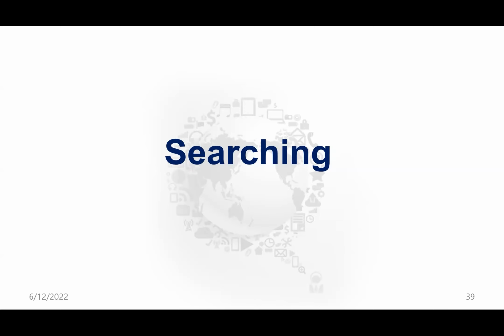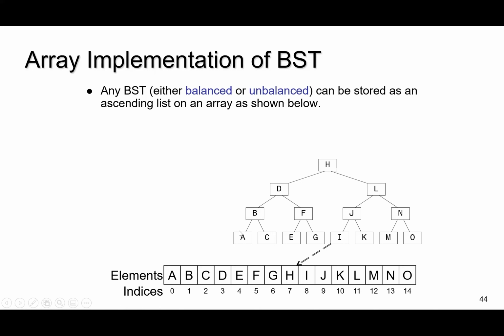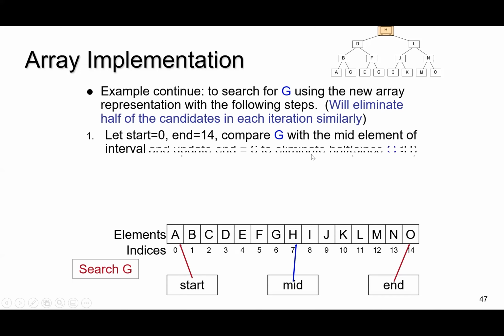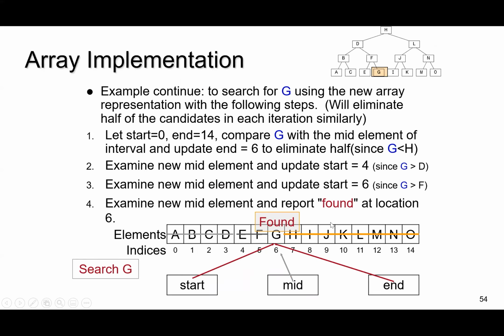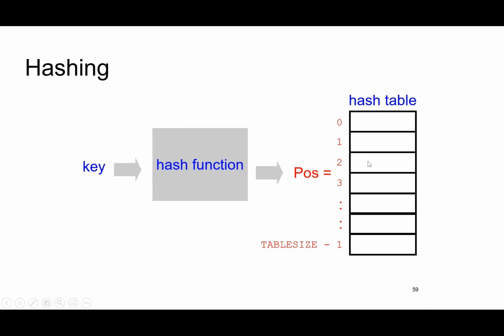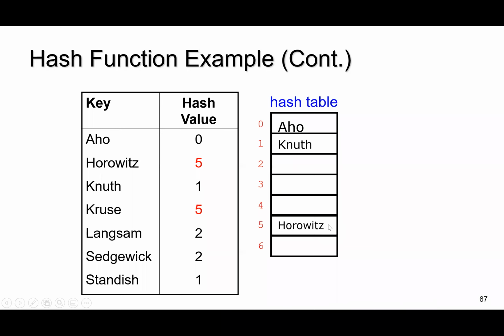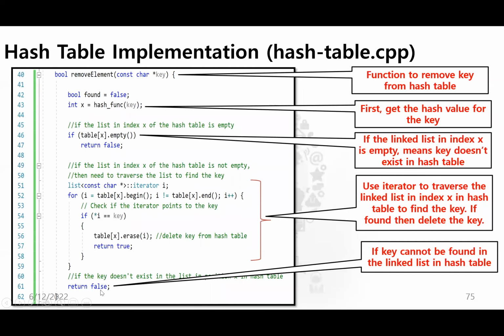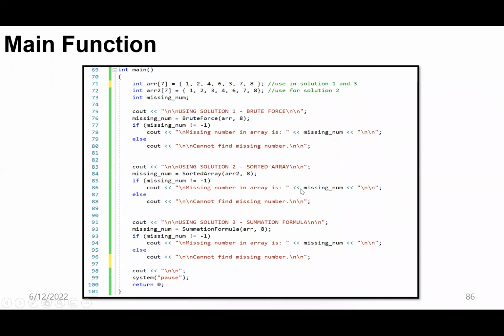Workshop 3 - Searching Part 2